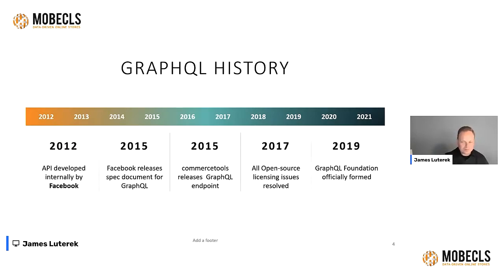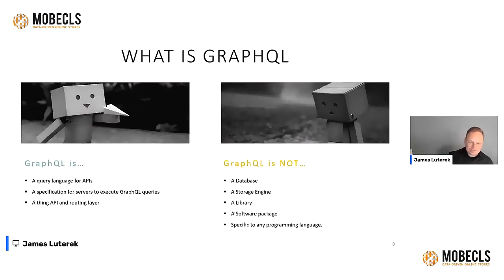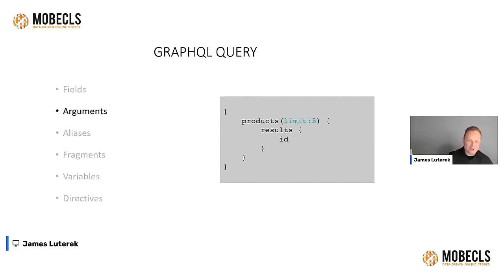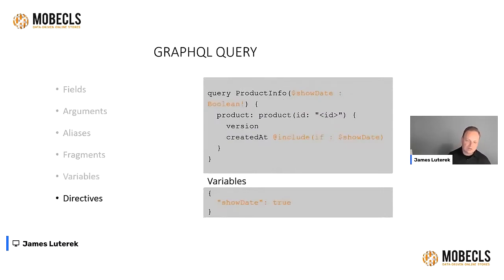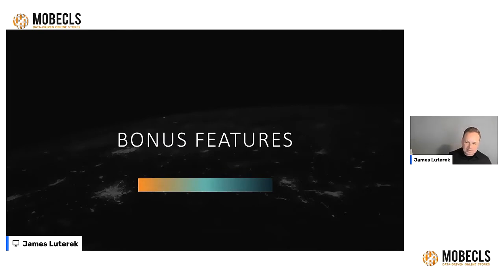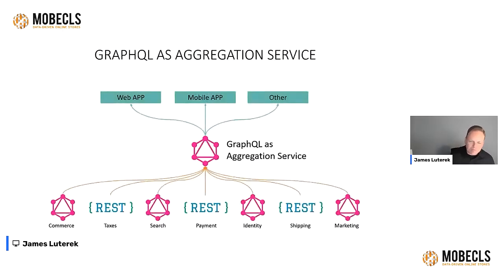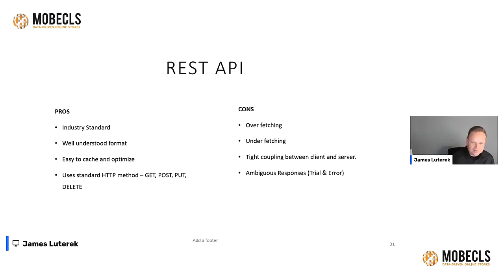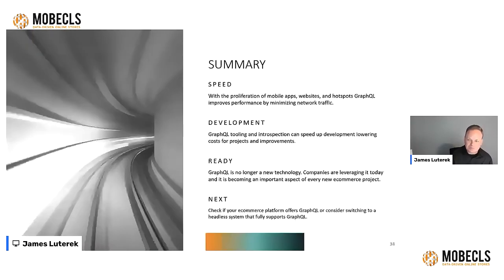James Luterek: GraphQL – Now You Know | Mobecls Ecommerce Tech Inspire 2021-2022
From Mobecls Ecommerce Tech Inspire 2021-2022 online summit.
✔️Speaker: James Luterek. Programmer, Director of Marketing, Full-stack Developer, and Solutions Architect.
✔️Topic: GraphQL – Now You Know
◻️What is GraphQL?
◻️When should you use GraphQL in your solution?
◻️How does GraphQL impact a modern eCommerce solution?
☑️About Event
The pandemic has dramatically changed eCommerce and shopping habits. Mature offline retailers rushed online, new entrepreneurs started selling online from scratch, and customers jumped to the digital way of shopping. There is no doubt that the industry made a gigantic leap forward and continues to evolve. Many experts believe that the growth will come down once situations start to normalize due to vaccination. Other experts feel the growth is not going to dip any time soon and will only get stronger.

eCommerce Tech Inspire Summit 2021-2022 gathers speakers from top eCommerce companies to discuss cutting-edge trends, new technologies, COVID impact, the pace of eCommerce growth, business strategies that lead to this growth, and other hot topics. Get inspired, gain new insights, take your business to the next level by joining us in December 2021.